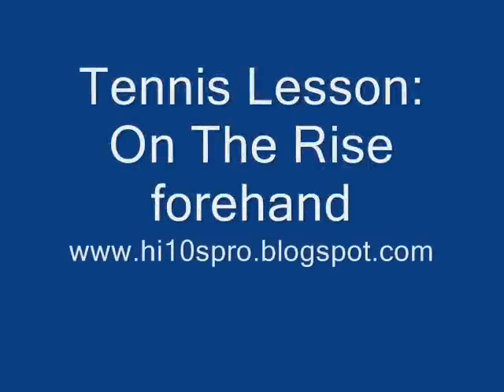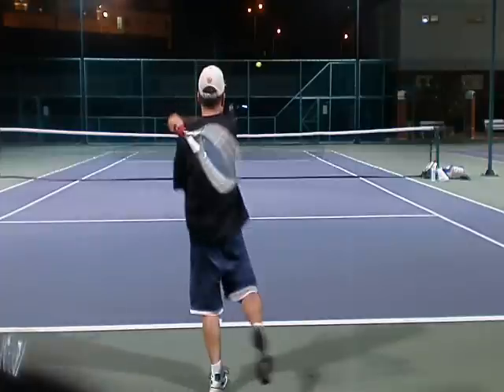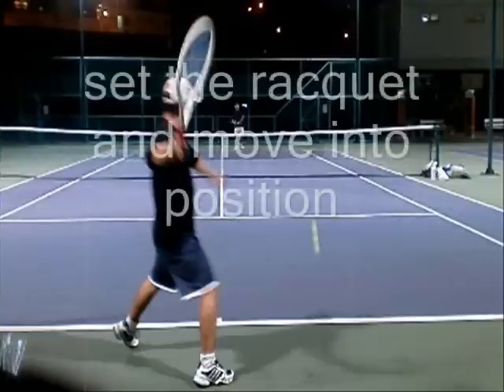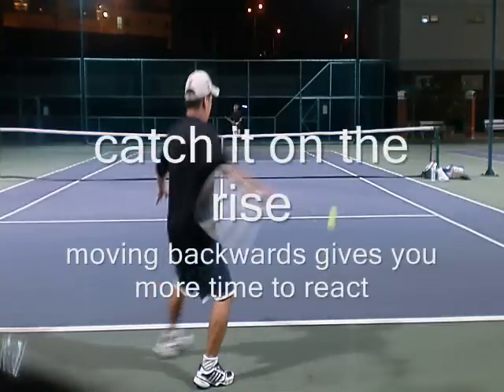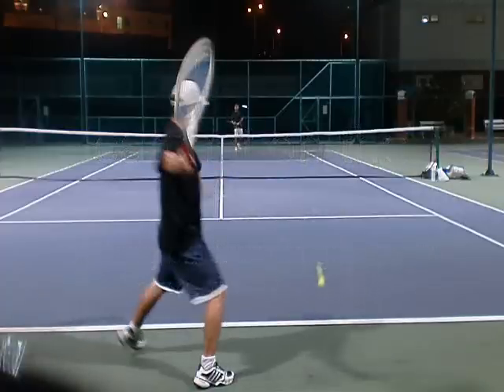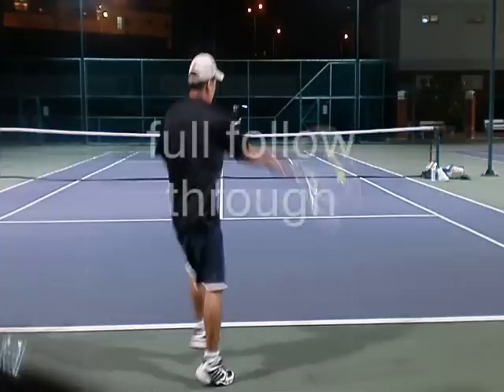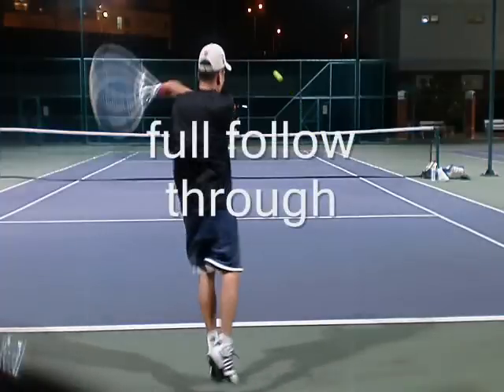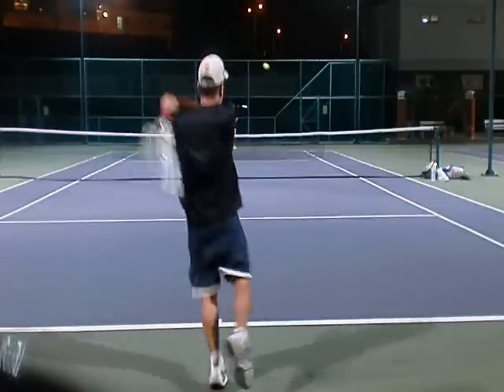Tennis Lesson: On the Rise Forehand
shows the on the rise forehand